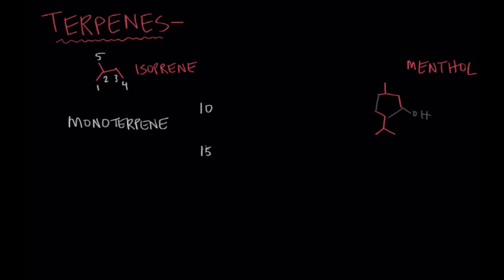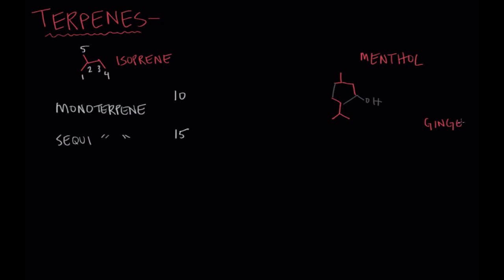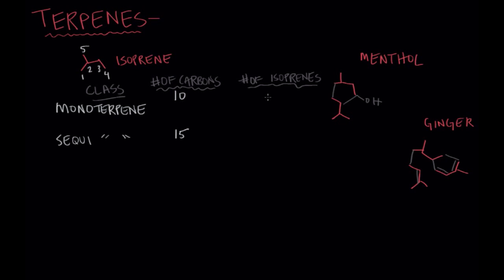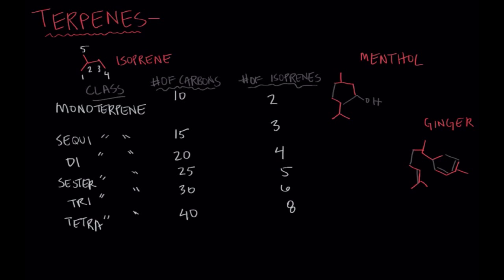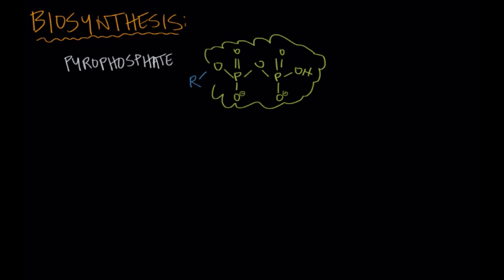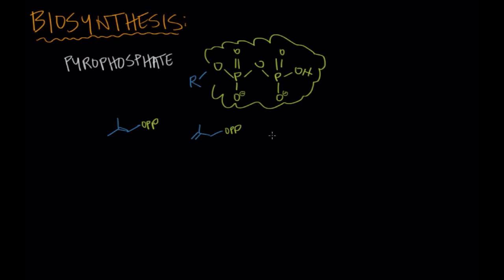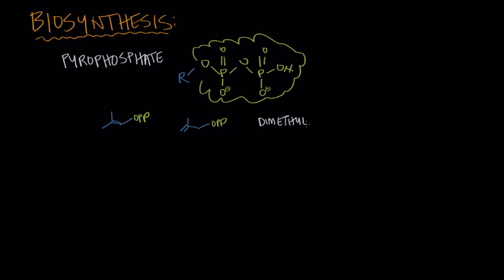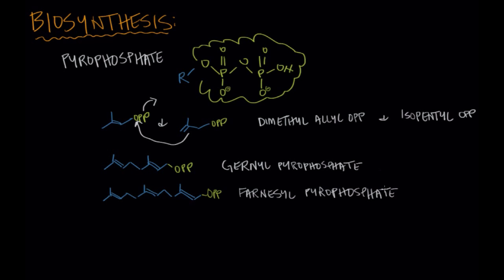From terpenes to steroids part 1: Terpenes | Endocrine system physiology | NCLEX-RN | Khan Academy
Steroids have to come from somewhere, right? Let's learn about the carbon building blocks with which steroids are made. By Ryan Patton. . Created by Ryan Scott Patton.